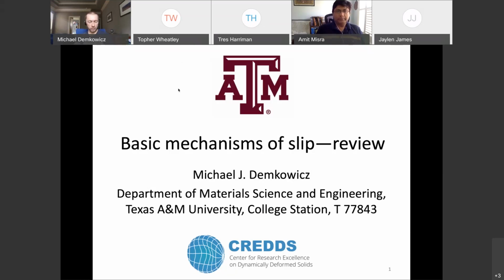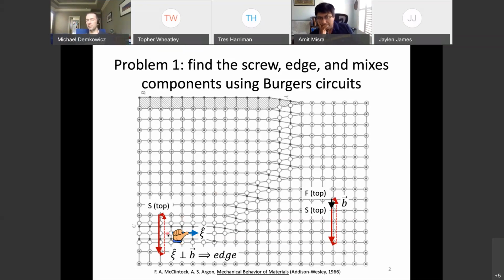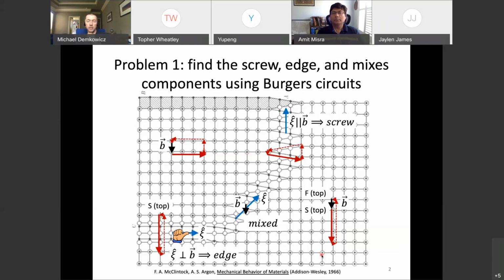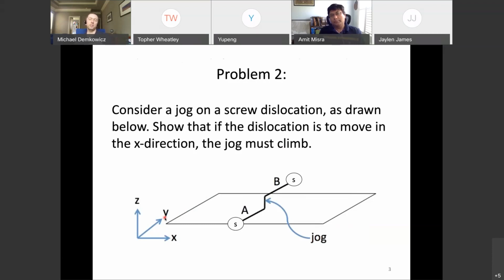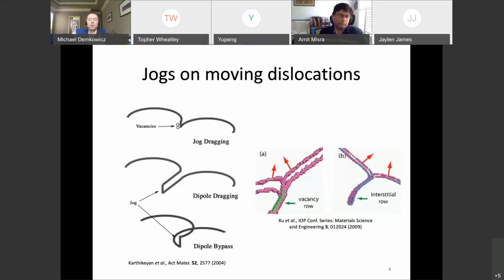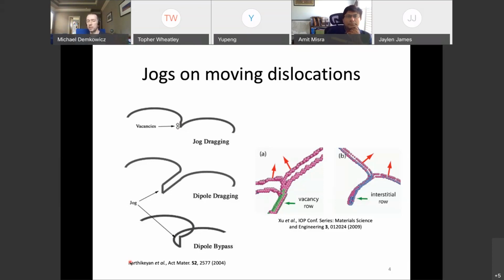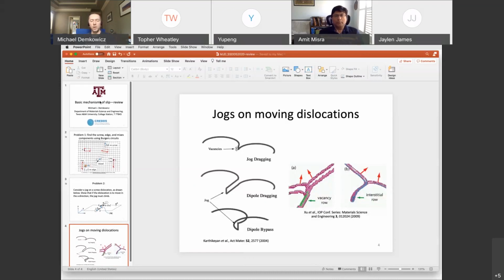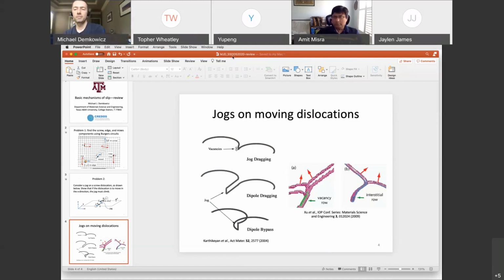CREDDS SSDDS, lecture 6 review session with Michael Demkowicz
Review session for the sixth lecture of the summer school on dynamic deformation of solids (SSDDS), hosted by the Center for Research Excellence on Dynamically Deformed Solids (CREDDS). Recorded in webex on July 9, 2020.